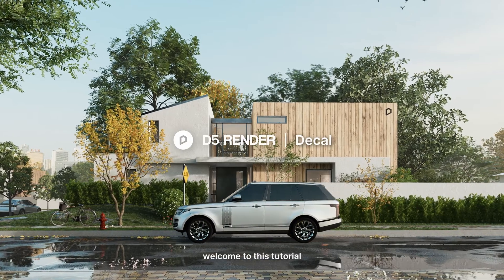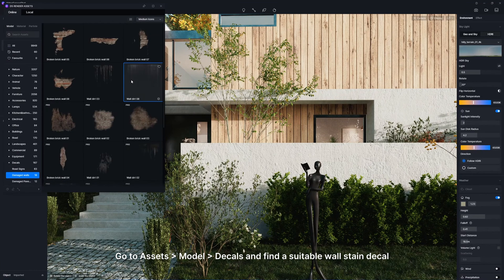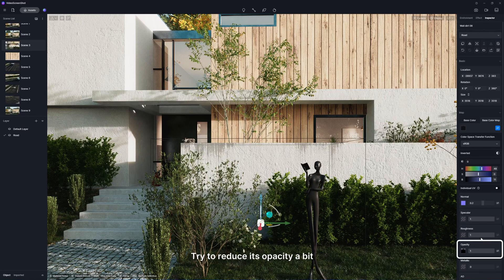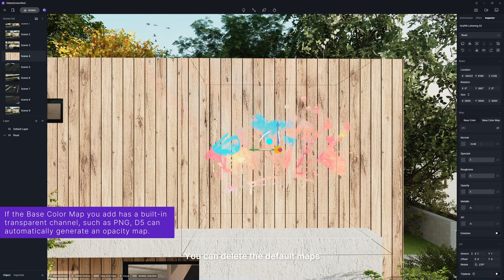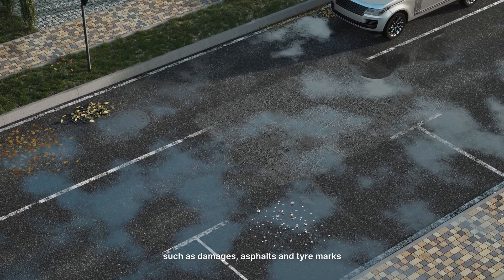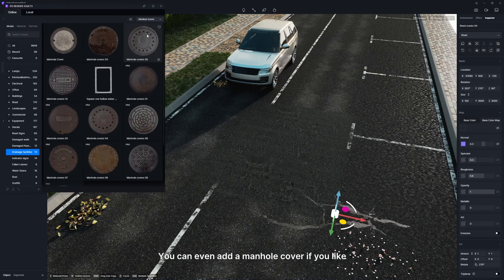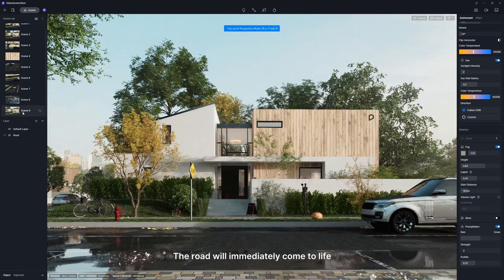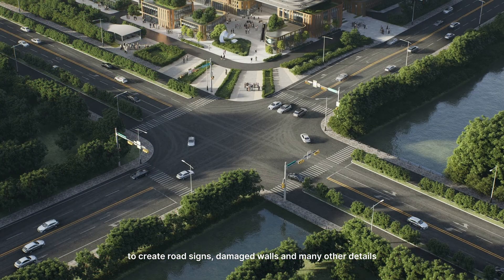How to Render Lifelike Road Markings, Wall Stains for Archviz with One Click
We'll introduce a simple trick to create lifelike wall stains/road markings/trails for architectural visualization with one click.

Visualization Artist: Awen

Timestamps:
00:00-00:07 Intro
00:07-00:34 How to make wall stains
00:34-00:46 How to customize a decal
00:46-01:34 How to make road trails